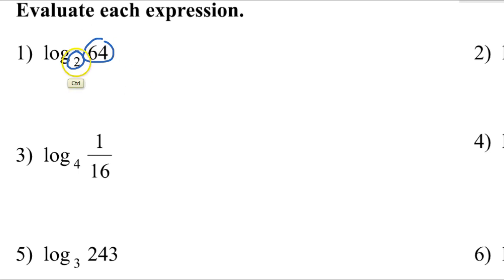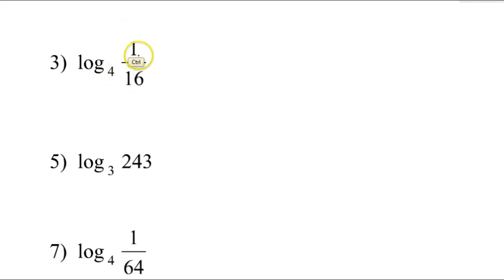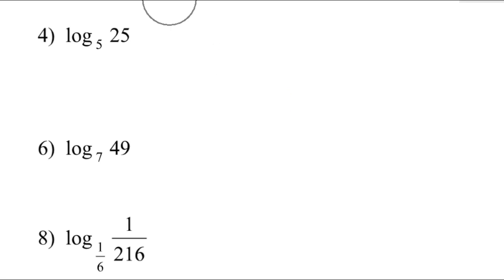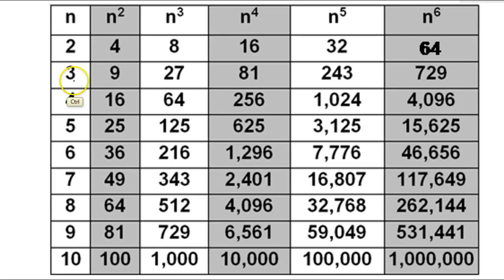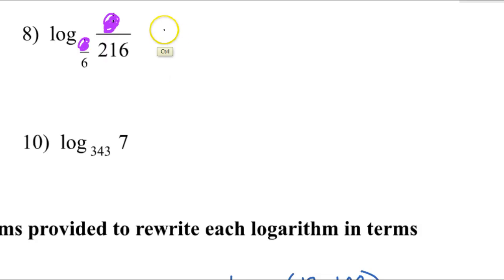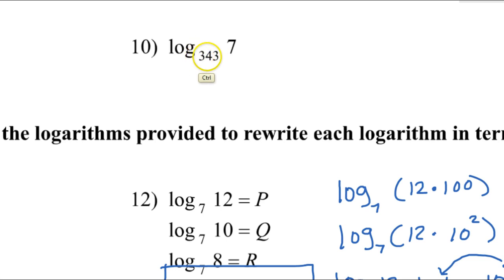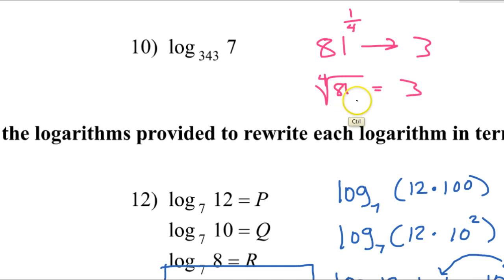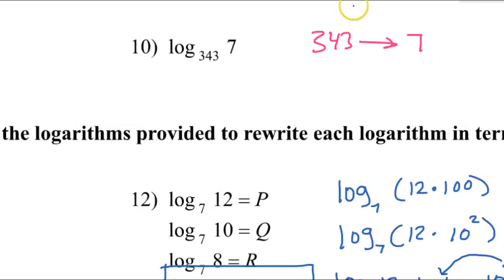Test C (01 to 10) Evaluate Logarithmic Expressions Without a Calculator